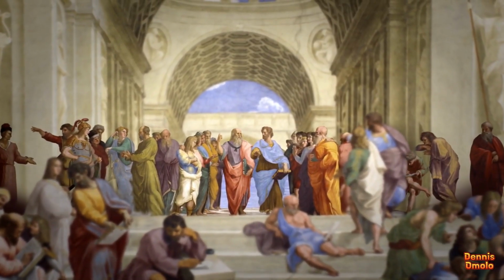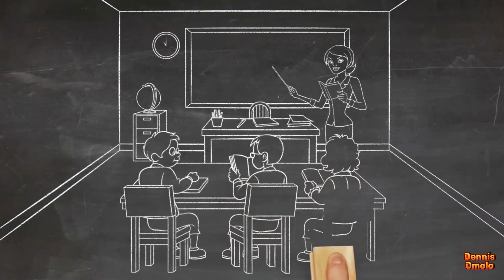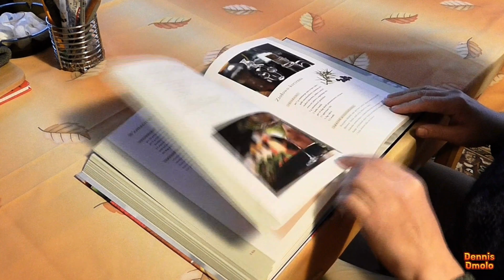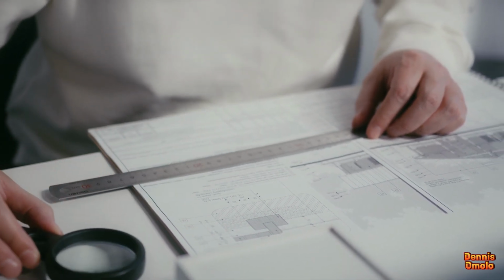The NEW KCSE Grading System Explained: The Implications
The KCSE grading system has changed starting from 2023. Here's my take on it.